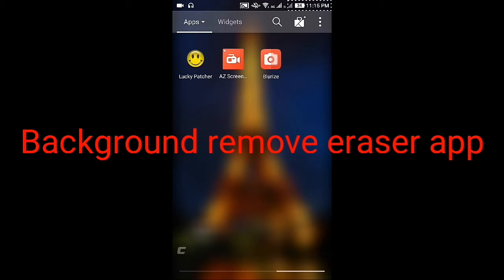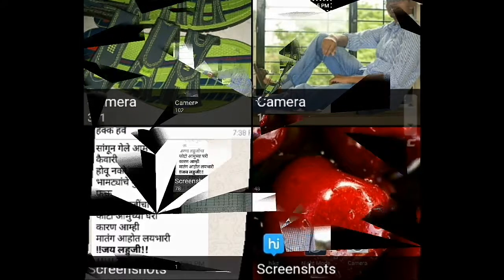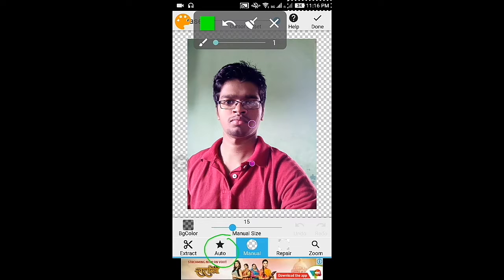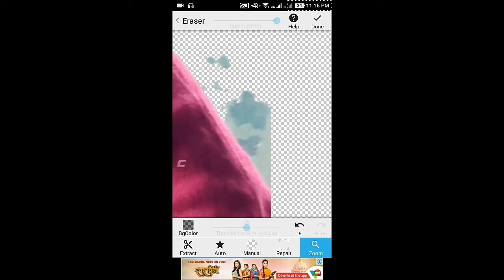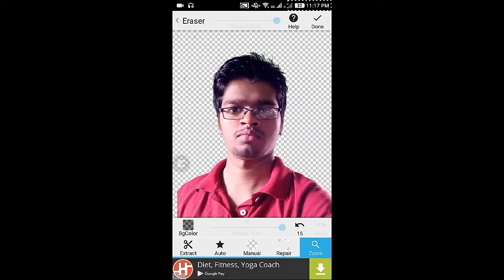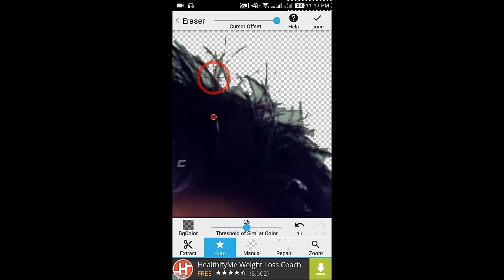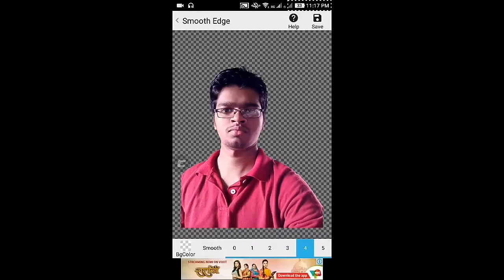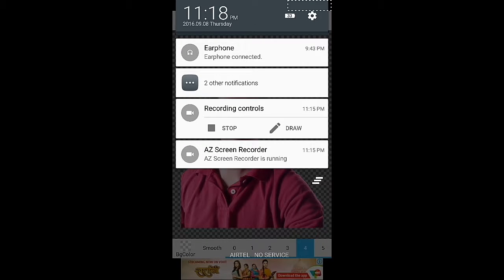How to remove photo background |Eraser app tutorial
Eraser app use for removing unwanted background for making this video I use a to z video recorder and further editing used by using the app name powerdirector a** and kind master app I hope you like this video please subscribe this you do photo editing channels